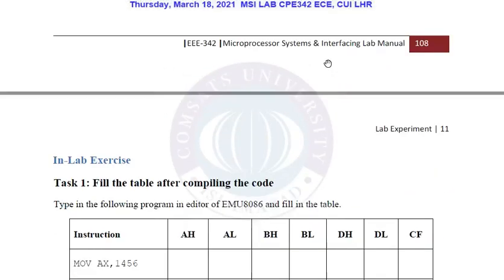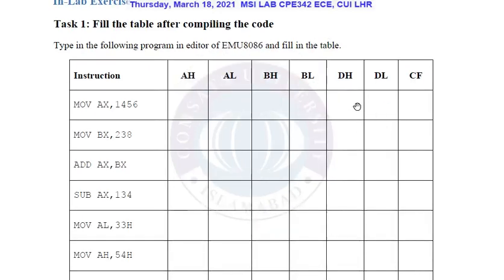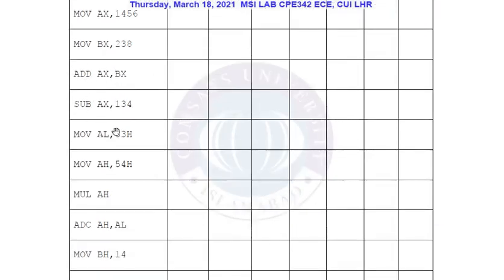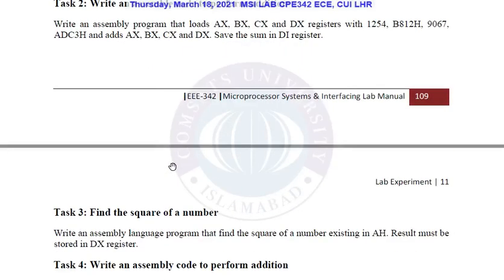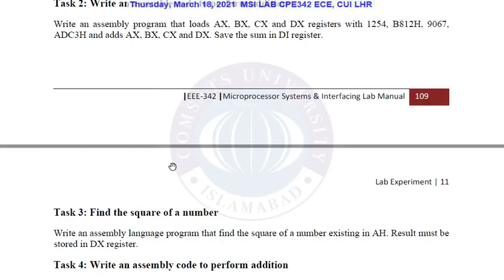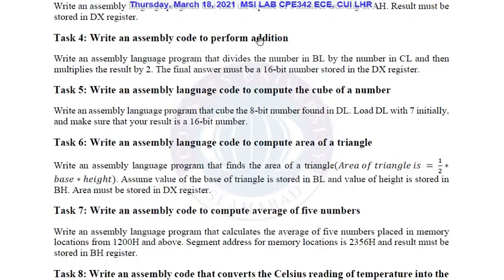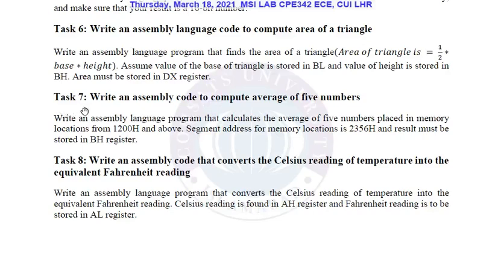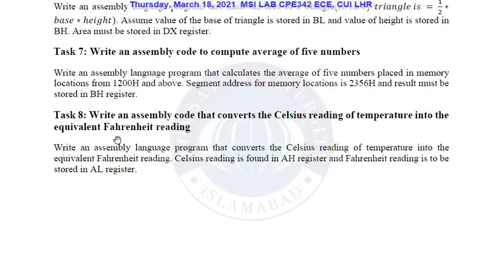Working of Arithmetic Instructions [ADD, SUB, MUL, DIV, INC, DEC and NEG] using EMU8086 Part 7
Working of Arithmetic Instructions of Assembly [ADD, SUB, MUL, DIV, INC, DEC and NEG] using EMU8086 Part 7